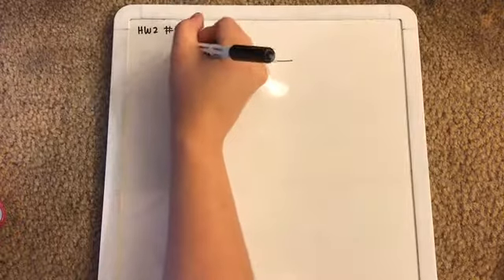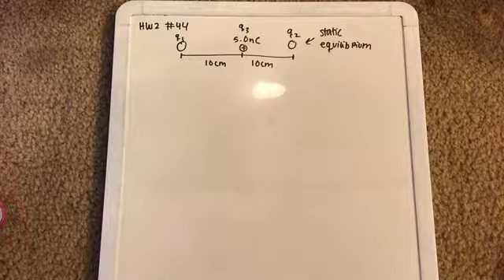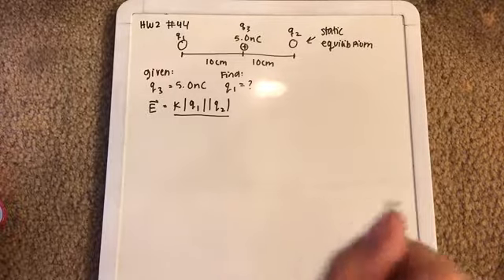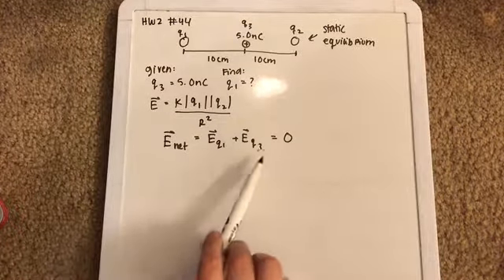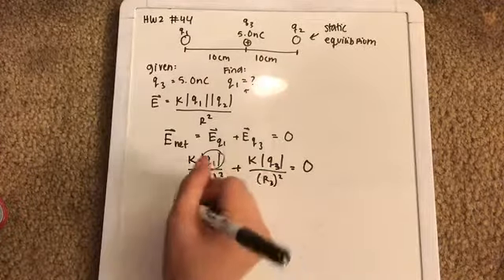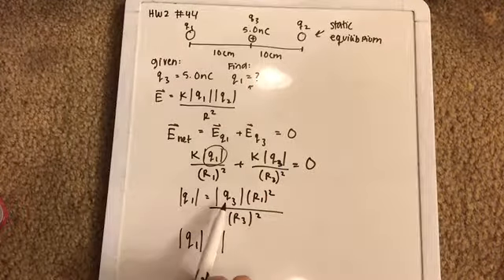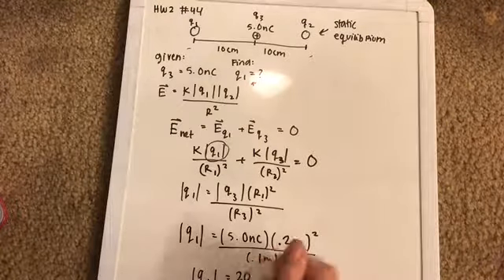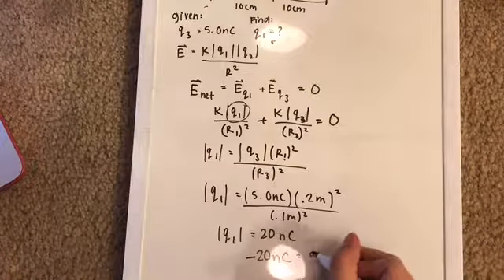Savannah Bosler’s pencast